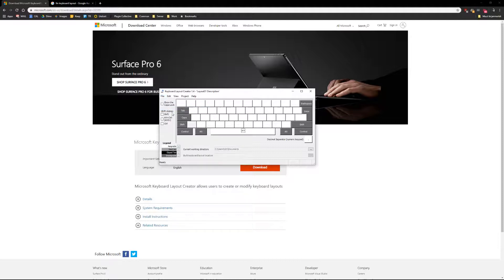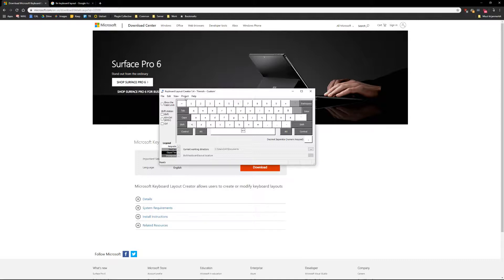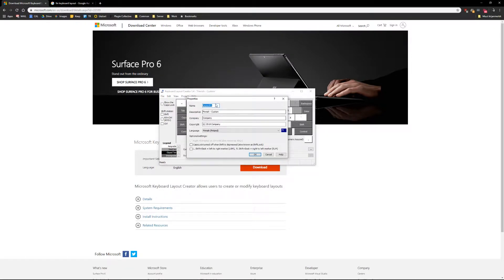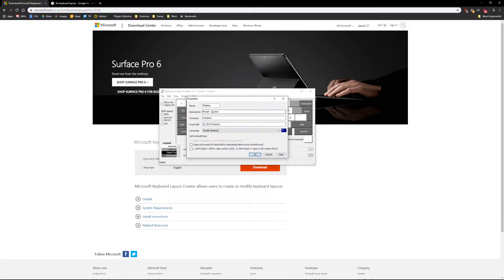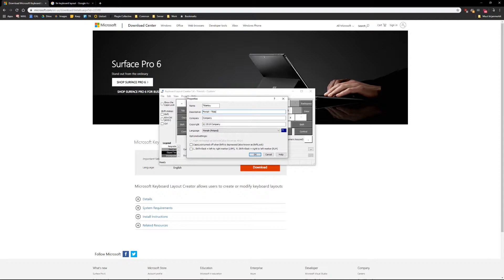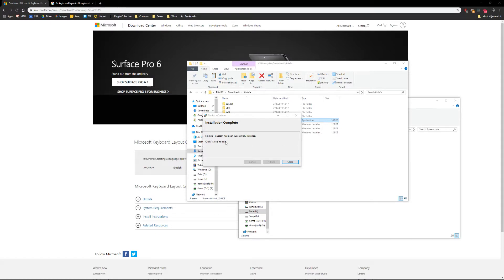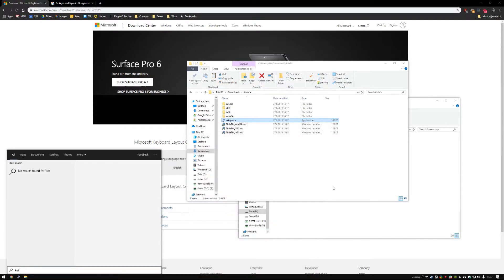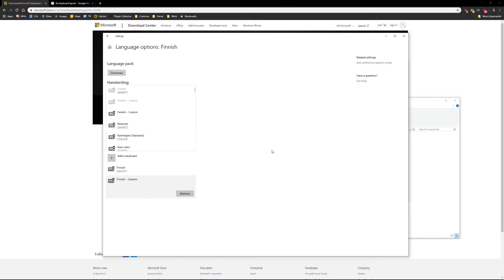Remap Tilde Button with Microsoft Keyboard Layout Creator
Remapping tilde key to another button in Windows 10 by using Microsoft Keyboard Layout Creator 1.4